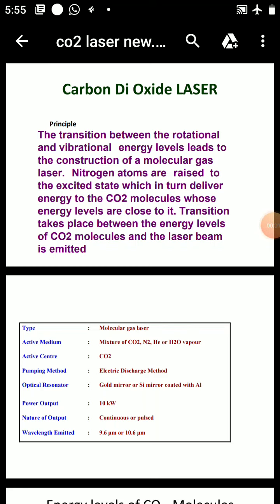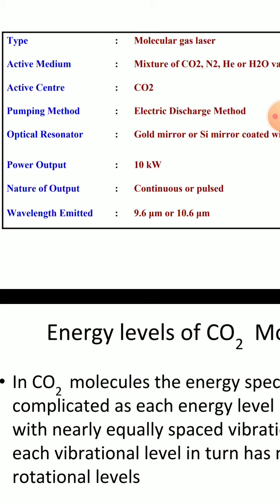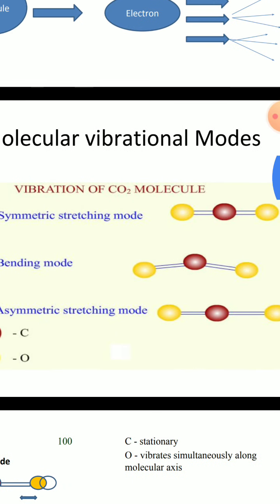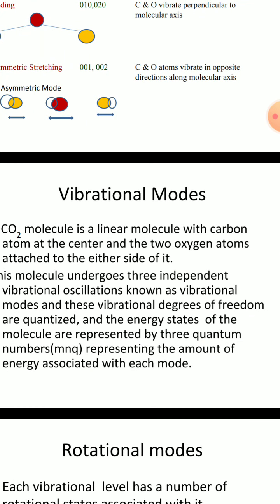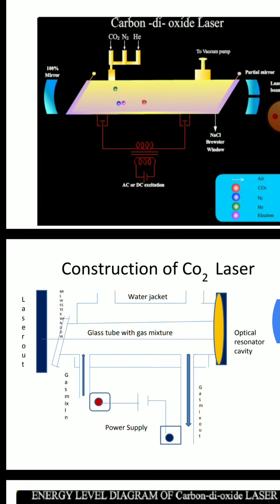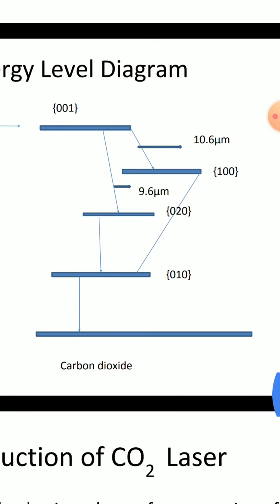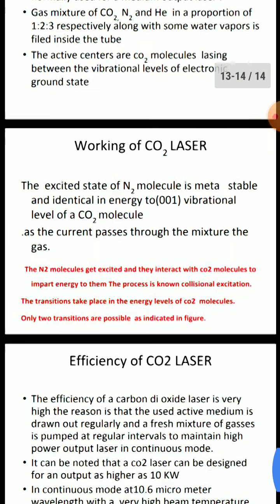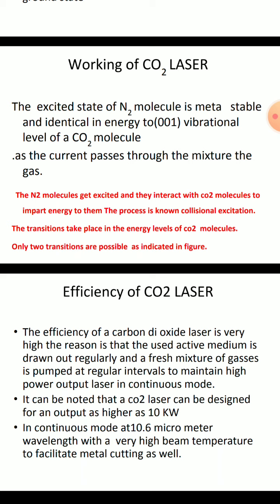CO2 Laser / Lecture - 04 / Engg. Physics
This video lecture covers basics and detail of CO2 laser